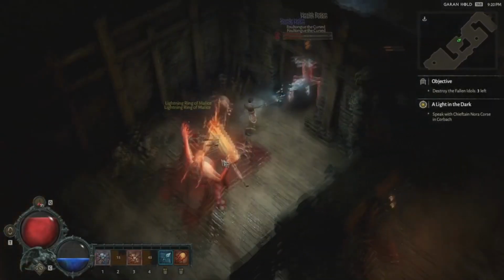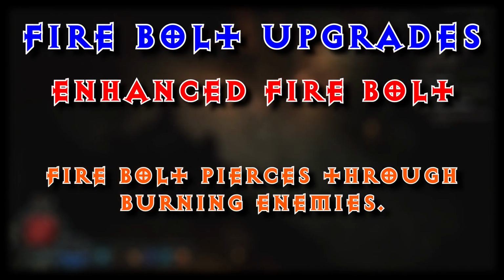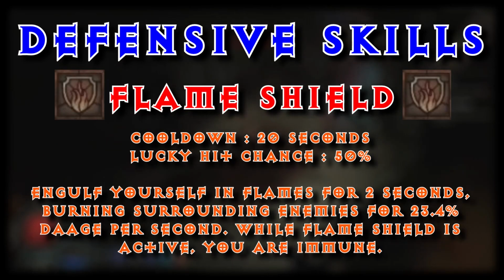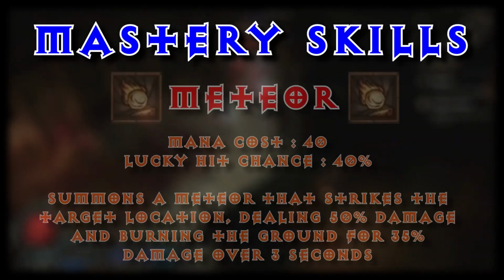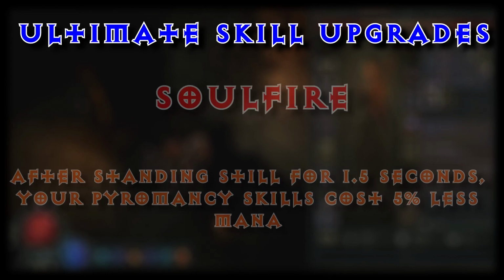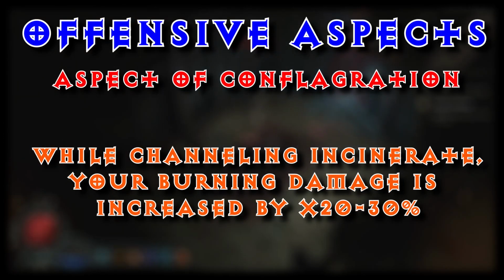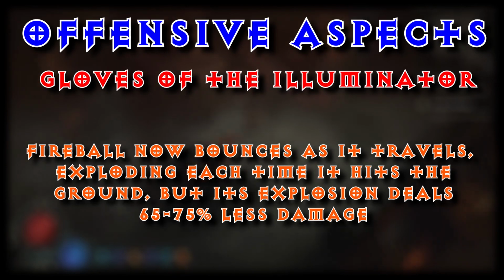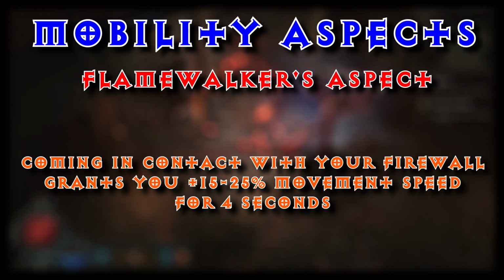DIABLO 4 - THE FIRE SORCERER BUILD! (In-Depth, Aspects and Skills)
Greetings Everyone and Welcome to the Diablo4 Fire Sorceress build! In this build, we will be covering all the skills AND aspects necessary for the ULTIMATE in Fire Sorcerer Destruction!

In this video, we explore all the skills necessary to utilize the absolute best skills that allow you to build the single, most destructive sorcerer Sanctuary has EVER seen!

This build is designed for those who want to specialize in the Sorcerer class. I'll go over the basics of the build and show you how to set it up for maximum damage. If you're looking for a Diablo 4 character that's focused on damage, this is the build for you!

To give you further details of how the Fire Sorcerer was conceived, please check the link below and you too can build YOUR Sorcerer and be prepared to face Lilith in Diablo 4!

Are YOU excited for Diablo 4? How are YOU going to build your Fire Sorcerer?

If you want to get a more in-depth approach, come join my livestreams over on Twitch!

Are you enjoying Diablo 4? I'll be posting these quite regularly, so look out for the next one!